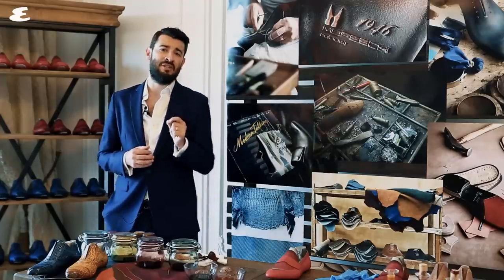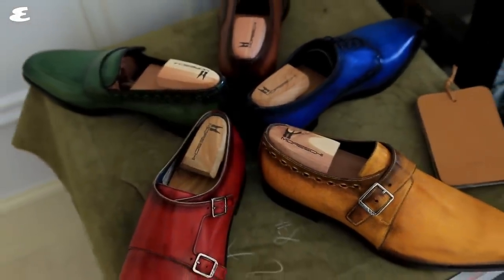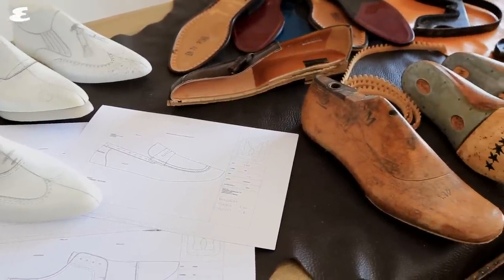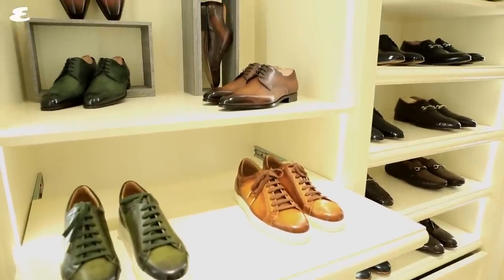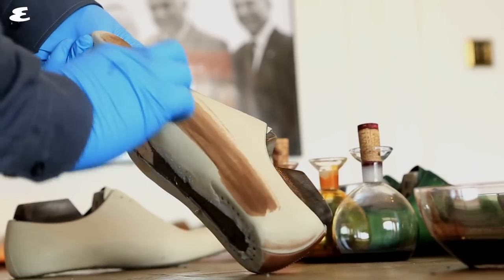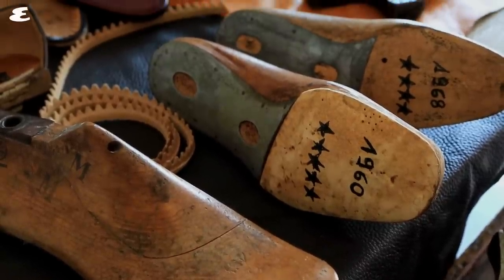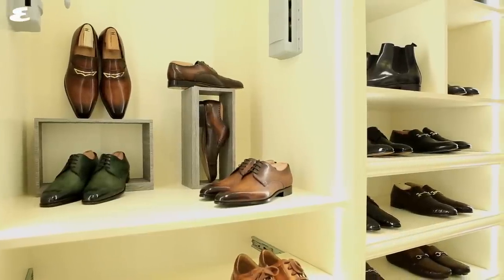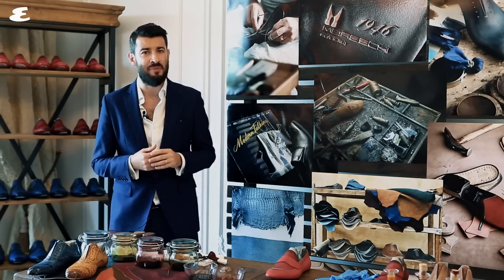Moreschi Italian Shoes: Inside the Townhouse 2018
We’ve gone with a proper Italian shoemaker for this year’s Esquire Townhouse, one that has more than 70-years of heritage under its belt (and where drops are unfortunate events, not a marketing strategy).

Moreschi is a company rich in heritage, one which was started way back in 1946. In 2016, it went through a global refurbishment that saw it go back to its Italian routes, and in doing so, brought the Italian shoe stalwart bang up to date. Today, it is known for making some of the most stylish but hardwearing shoes in the world, and – due to the brand’s reliance on classic elegance – its products never go out of style.